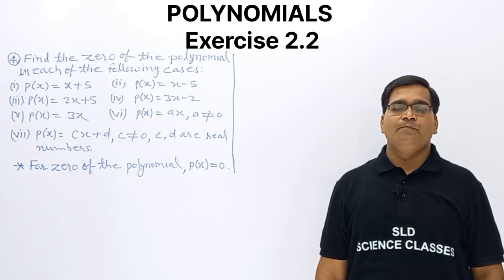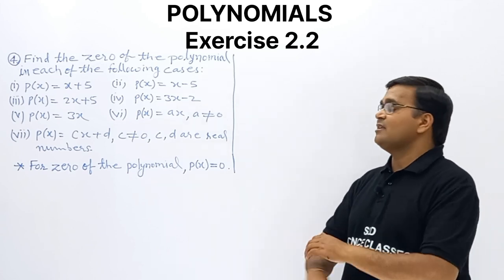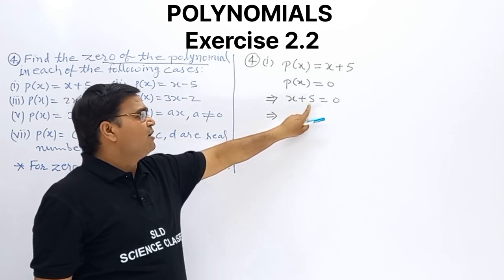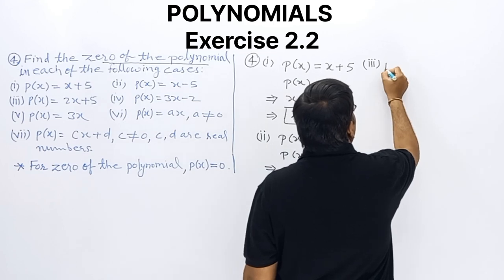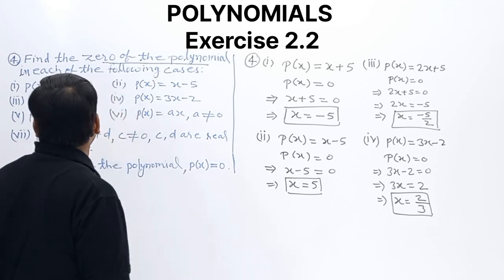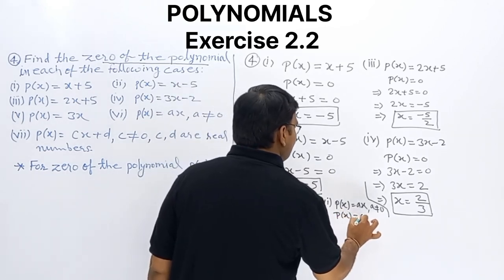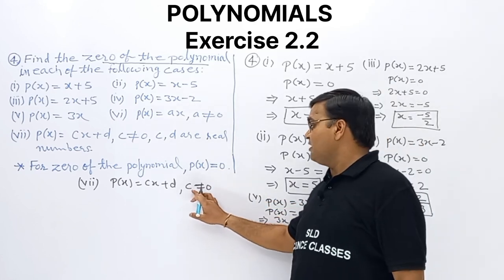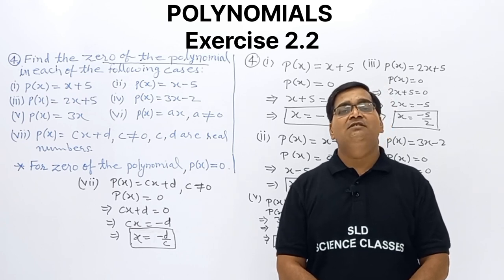Class 9 maths | Chapter 2 | Polynomials | Exercise 2.2 Q4 | New NCERT | CBSE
Class 9 maths | Chapter 2 | Polynomials | Exercise 2.2 | New NCERT | CBSE

Topic Covers:
1. Polynomials
2. Terms
3. Variables
4. Coefficients
5. Types of polynomials
6. Degree of polynomials
7. Quadratic polynomials
8. find zeroes of the polynomial
9. zero of the polynomial

How to find the coefficient of the variables of polynomials.
How to find the degree of polynomials
How to identify linear quadratic and cubic polynomials.
value of a polynomials
class 9 maths chapter 2 ex 2.2
class 9th ncert maths chapter 2 ex 2.2
find zeroes of the polynomial

You can also follow me at:
Instagram.com/sldscienceclasses